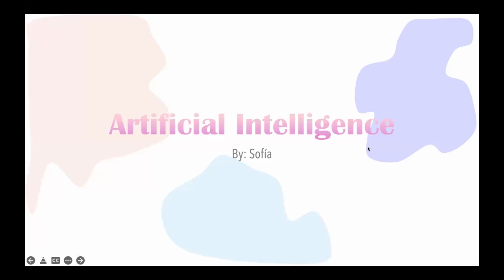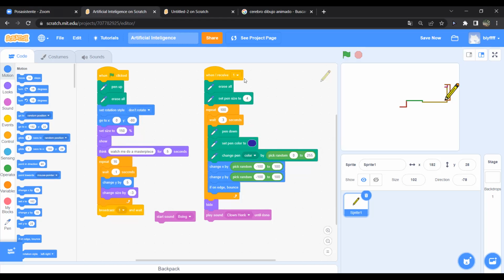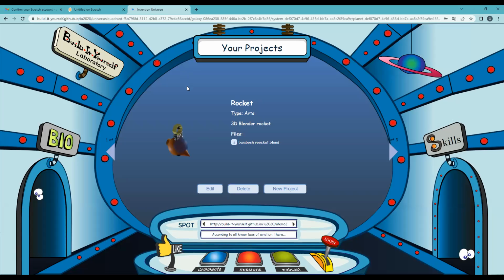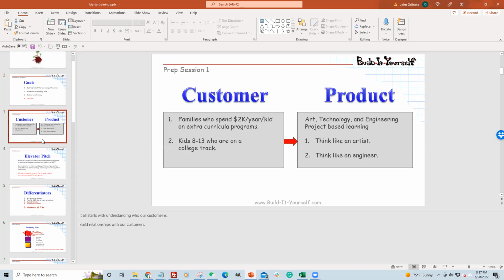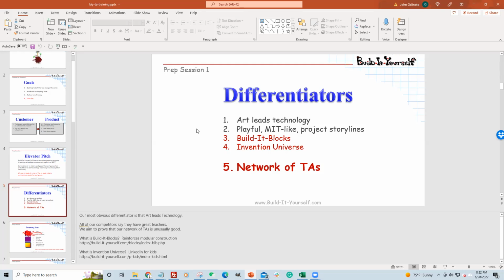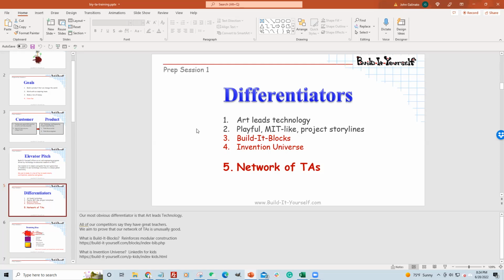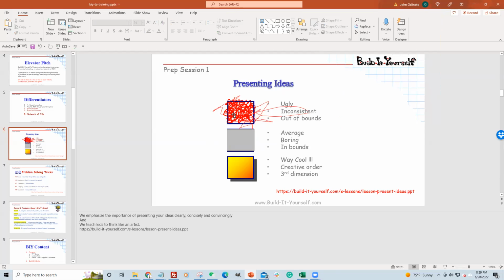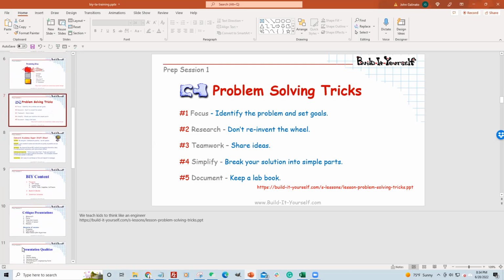TA Preparation 2022 June 28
Member presentations
Review
Flexibility balance
Intro to IU and BIB